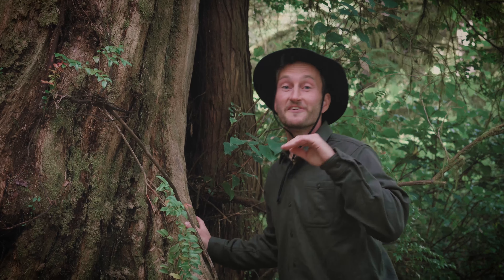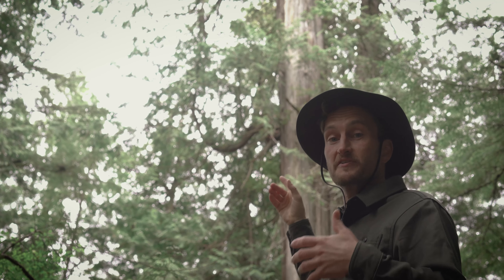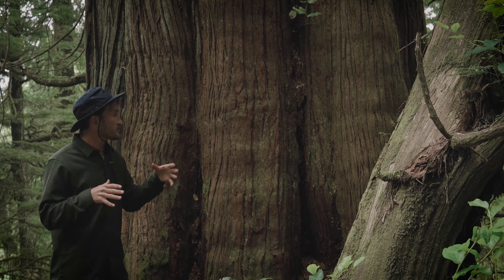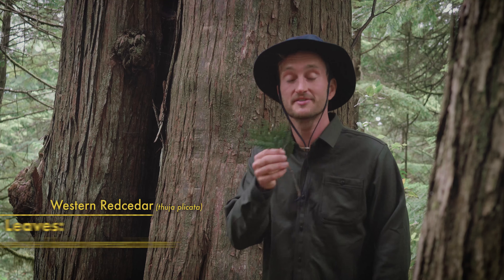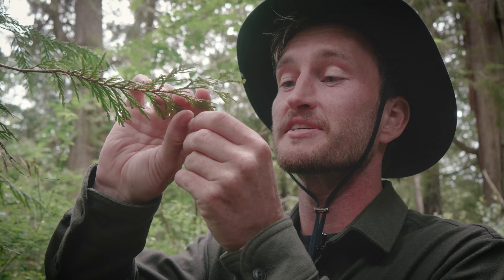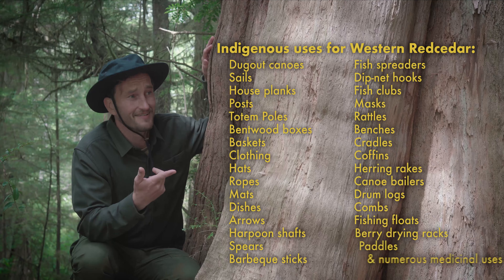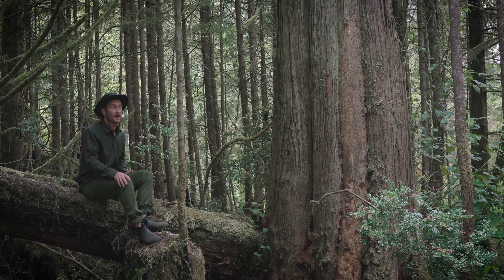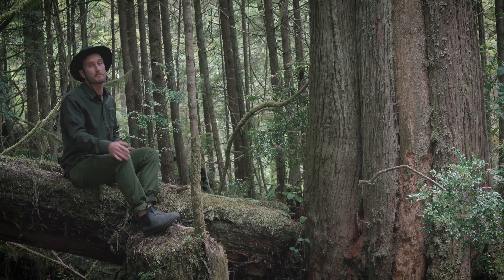Western Red Cedar - How to identify them. Nerdy About Nature - Ep. 6.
Ep.6 already! Our biodiverse tree education with Nerdy About Nature is stacking up and we're feeling more knowledgeable already. This week learn how to identify the Western Red Cedar.

Grateful for the wild backyard we call home here in Canada, we encourage our community to (re)connect to nature through conservation and education. This new series helps our vision in doing just that. Tune in to learn about the myriad of trees you might find on your travels around British Columbia and beyond. Then head out to identify them!

This flick was made by Nerdy About Nature in collaboration with Blair Richmond. Giving you fun-facts and observations about nature and all it's radness to make your next venture into the outdoors more enjoyable.
~We'd like to acknowledge that this video was filmed on the traditional, ancestral and unceded territory of the Coast Salish peoples–Sḵwx̱wú7mesh, Stó:lō and Səl̓ílwətaʔ/Selilwitulh and xʷməθkʷəy̓əm Nations~
What's Ross wearing in this film?

Join the adventure with ecologyst -

References:
- 'Northwest Trees: identifying & Understanding the Regions Native Trees' by Stephen F. Arno & Ramona P. Hammerly.  Published by The Mountainers, Seattle, WA .1977